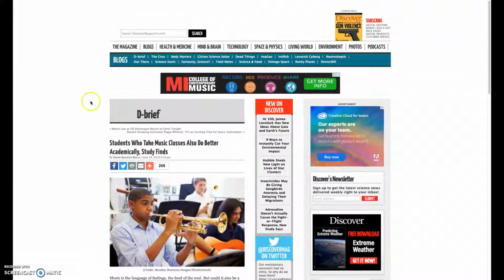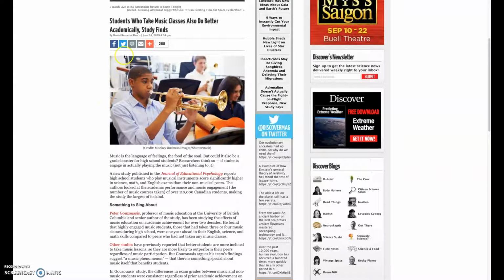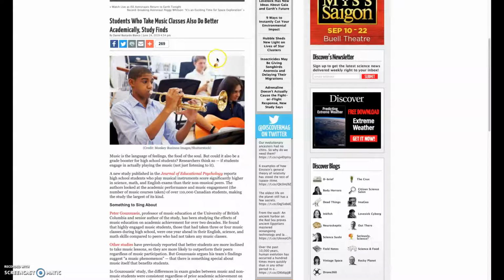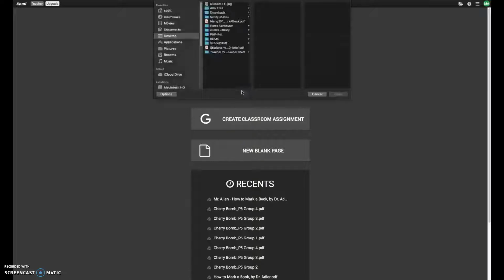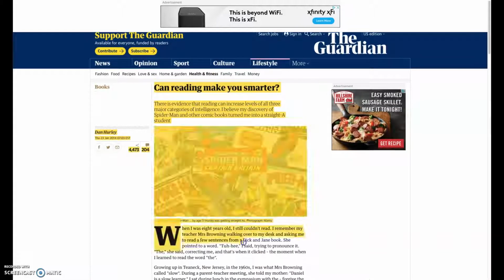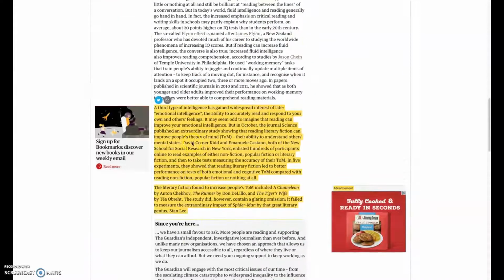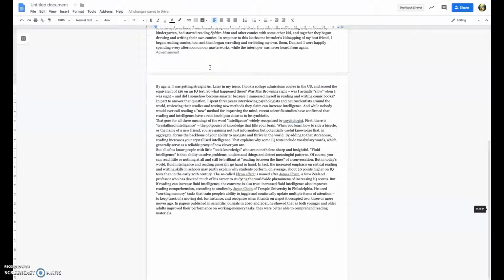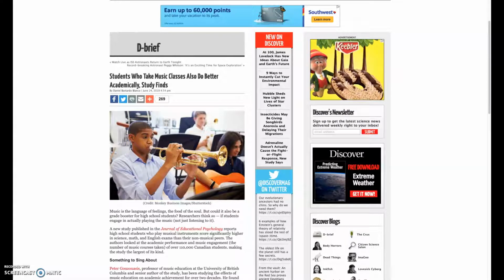Getting Counter Argument into Kami